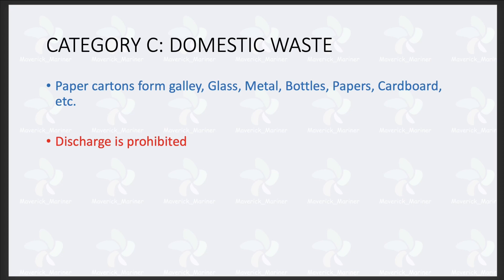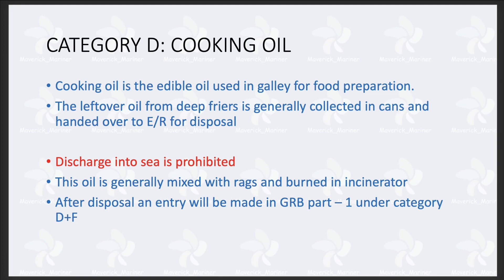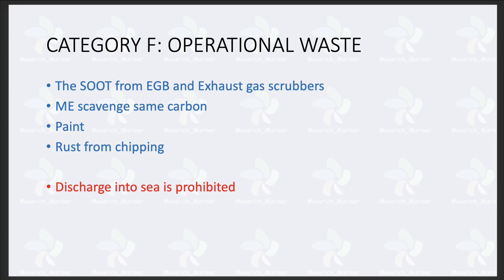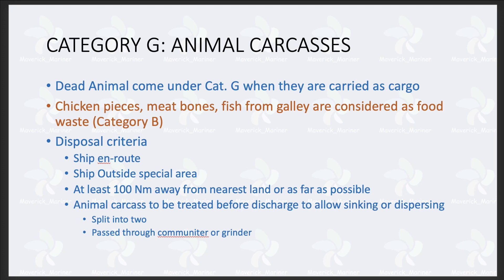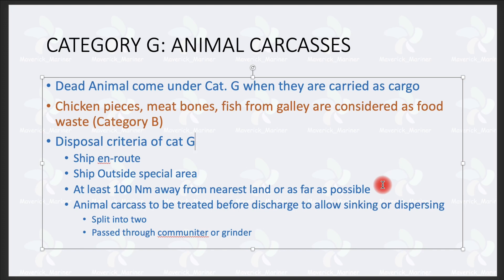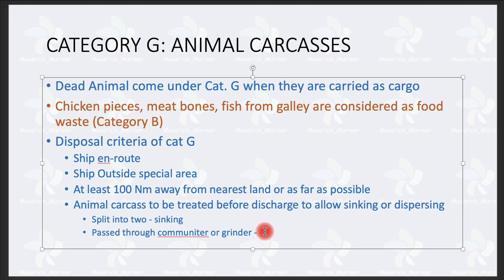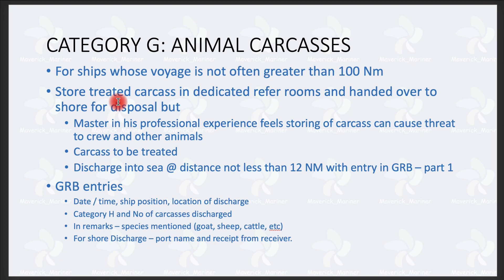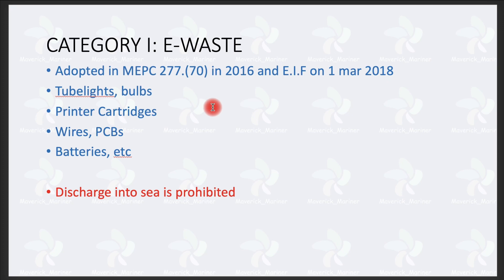Annex 5 part 2 Garbage Disposal for Category C, D, E, F, G, H, I for merchant ships MEO orals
MARPOL ANNEX 5
Garbage rules and regulations for merchant ships
Categories for Domestic waste, cooking oil, Incinerator ash, Operational waste, Animal Carcass, Fishing gear and E-Waste
MEPC 70

00:00 Channel intro
00:13 Category C Domestic waste
02:13 Category D Cooking Oil
04:45 Category E Incinerator Ash
06:05 Category F Operational waste 615
07:58 Category G Animal Carcass
18:37 Category H Fishing Gear
19:09 Category I E-waste